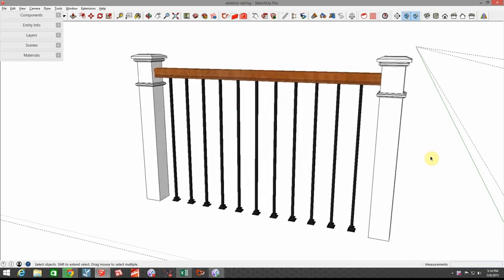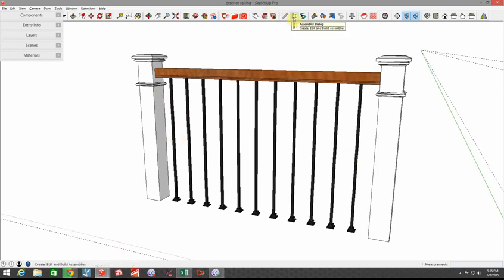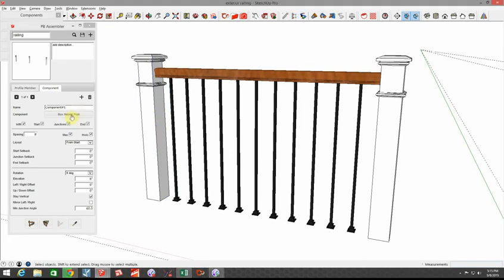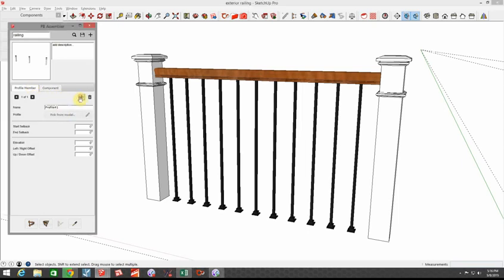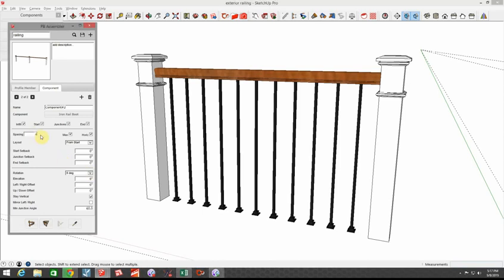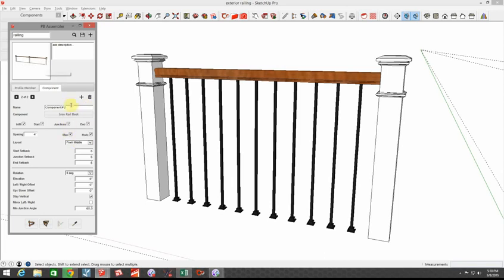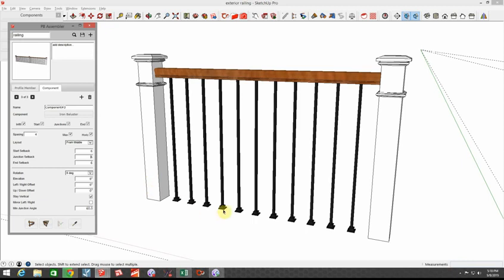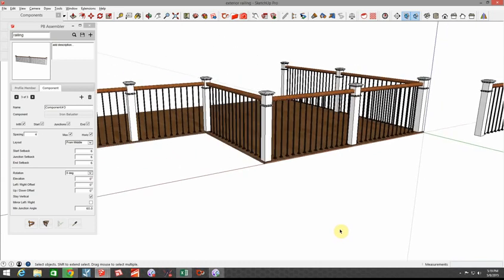11 PB2 Tutorial Railing Assembly